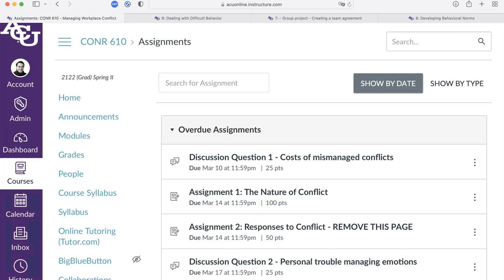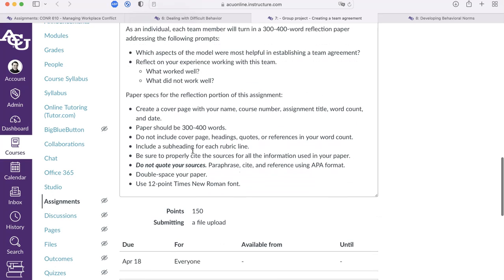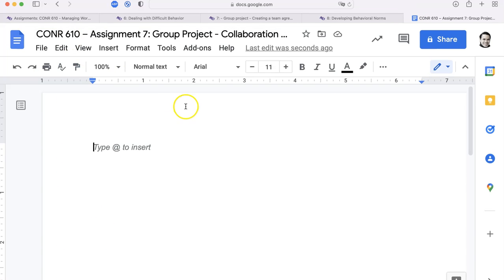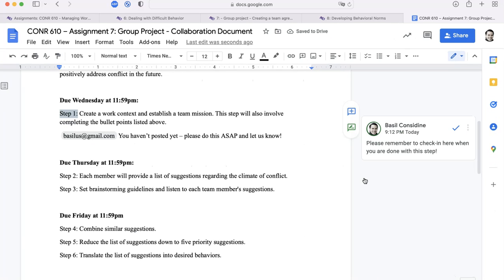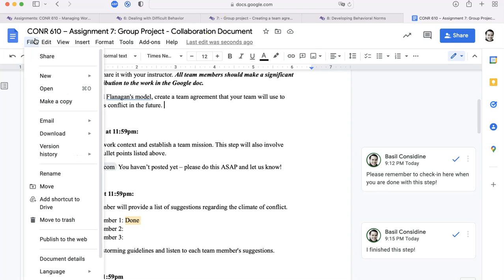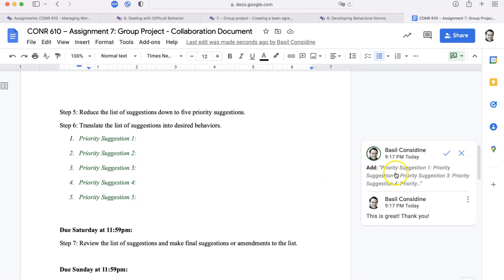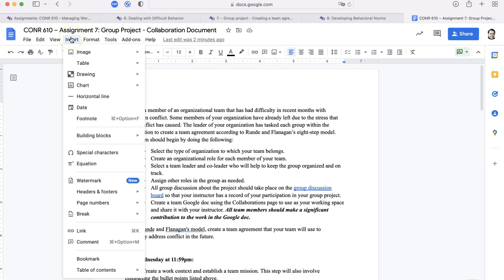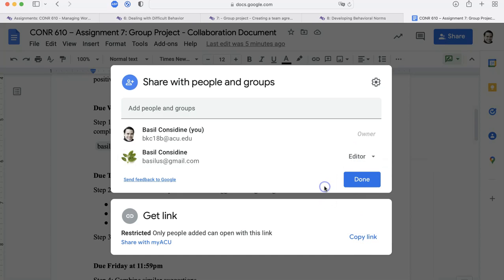Conflict Management – Using Google Docs to Facilitate Group Projects | ACU Online Writing Center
This targeted webinar explores how to use Google Docs and Google Slides to quickly and easily communicate with your team members. It demos simple productivity features and strategies such as using automatic notifications and tagged comments to know when someone has added work, or when your input is specifically needed, using CONR 610's Week 6 and Week 7 assignments: Assignment 7: - Group project - Creating a Team Agreement and Assignment 8: Developing Behavioral Norms.